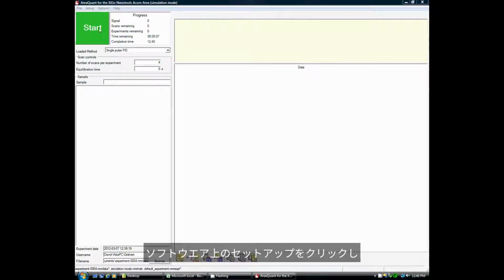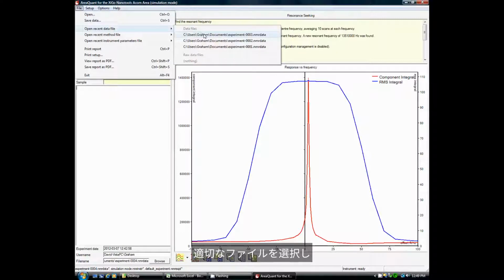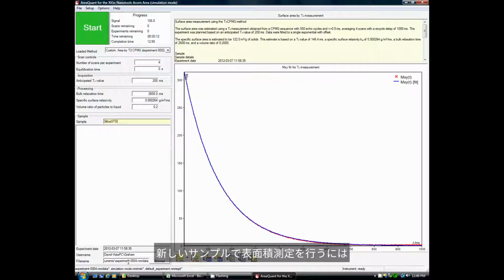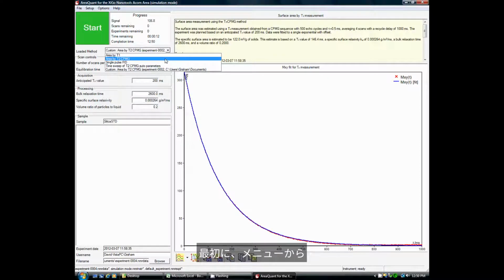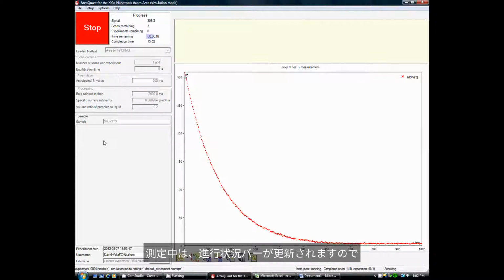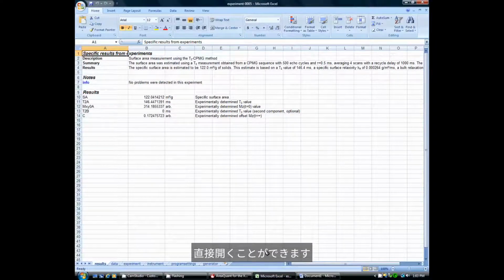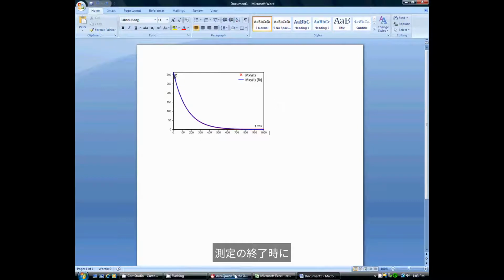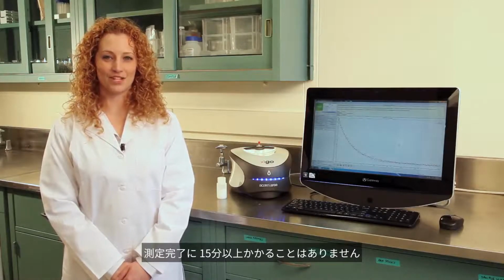5 min Demo XiGo Nanotools Area JP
This video provides a short demonstration of Acorn Area measurements with Japanese subtitles